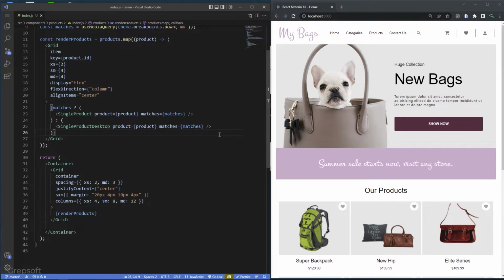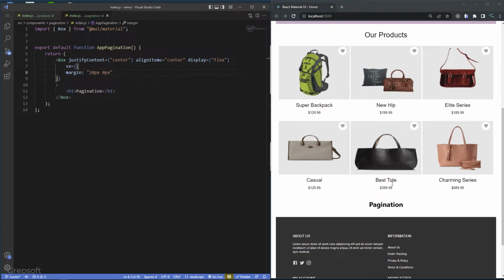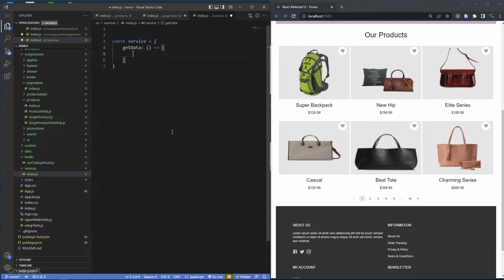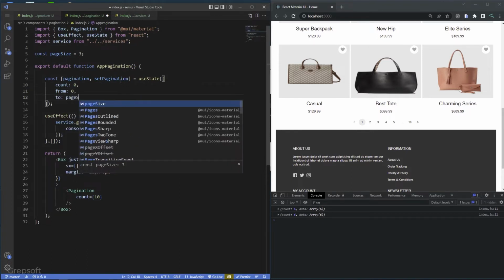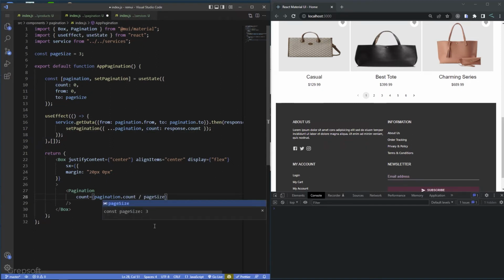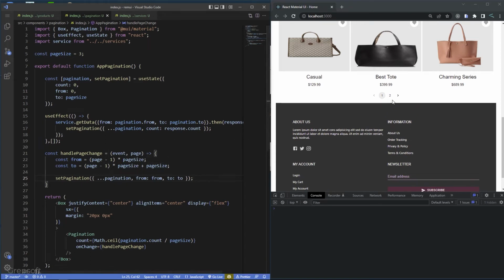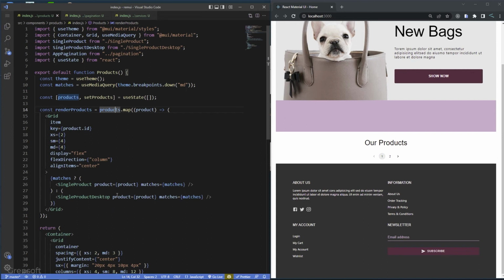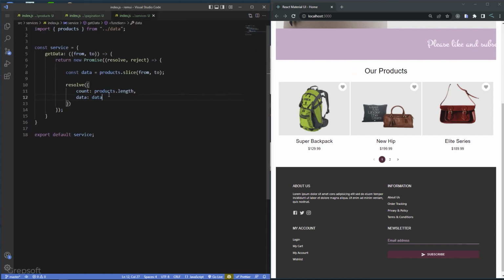FULL Guide to Material UI Pagination | V5